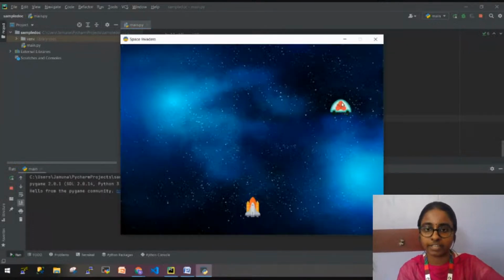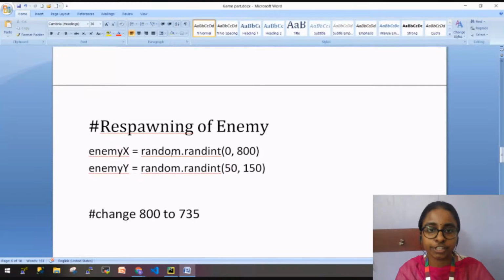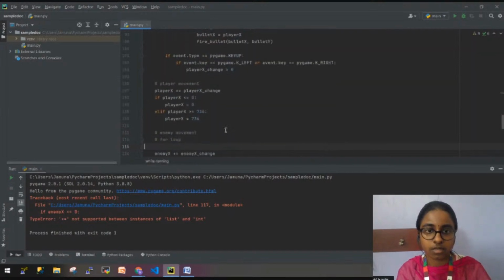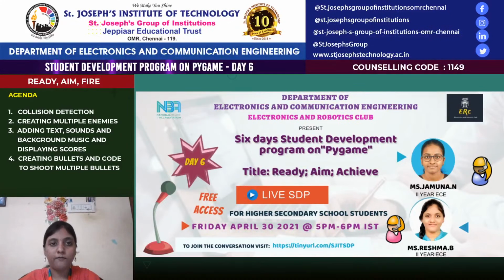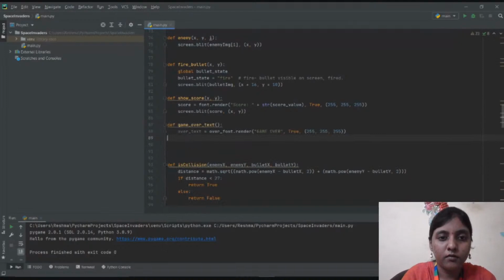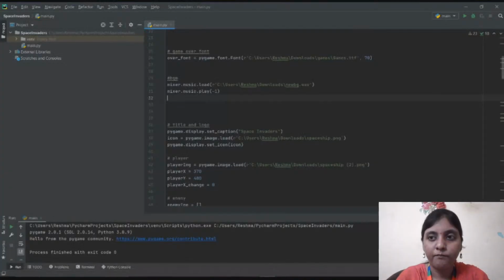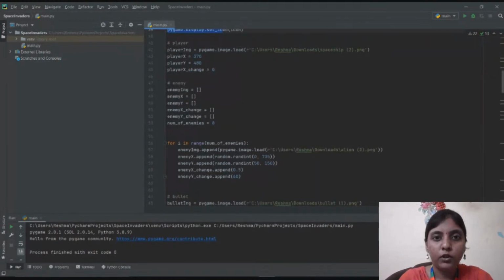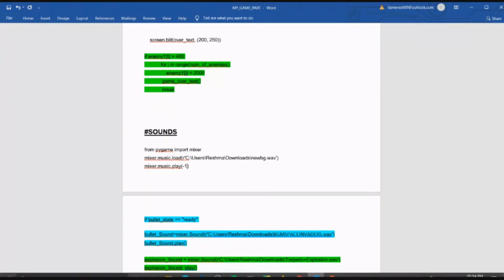READY, AIM, FIRE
Ms. JAMUNA NAGENDRAN
Ms. RESHMA B